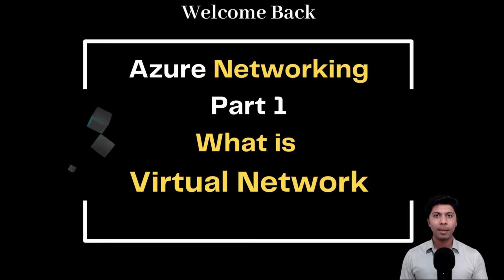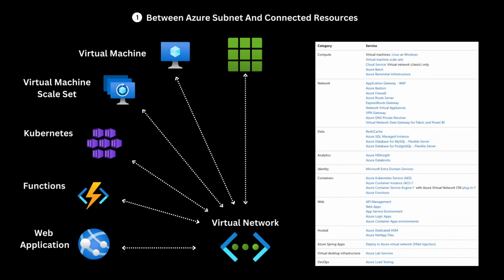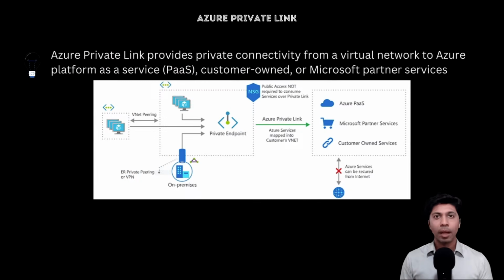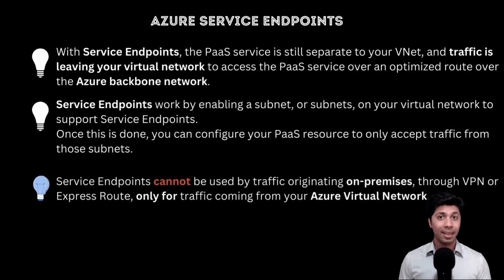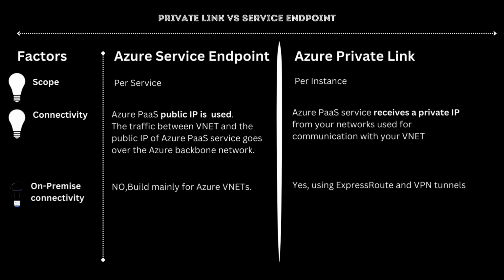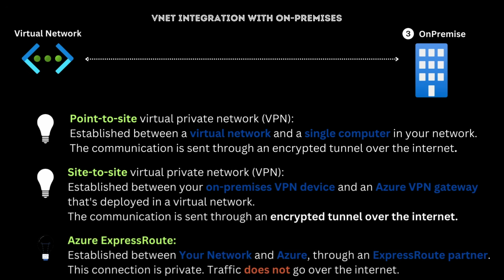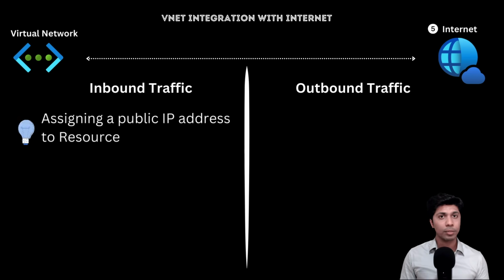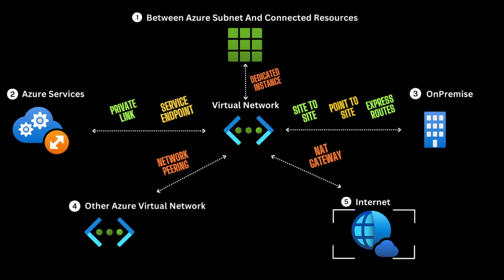Azure Networking: The Ultimate Guide to Virtual Networks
Watch this Video to login to Azure using Service Principal and Seret:   ￼ • 01. az login | Three Ways | Azure Log...

Watch this Video to login to Azure using Service Principal and Certificate:   ￼ • 02. Azure Login | az login | Using Se...

Whether you're a beginner exploring Azure Networking.

Fresher or experienced developer diving into Microsoft Azure, this series is your go-to resource for mastering Azure Networking.

Highlights
🌐 Azure Virtual Network (VNet): The central element for secure communication across Azure resources.
💻 Dedicated Instances: Around 35 Azure services can attach to VNets for seamless communication.
🔒 Azure Private Link: Provides private access to Azure services without requiring public IPs.
📡 Service Endpoints: Extend VNets to Azure services while maintaining private networking.
🔗 On-Prem Connectivity: Three main methods discussed: point-to-site, site-to-site, and ExpressRoute.
⬅️ VNet Peering: Enables connectivity between multiple VNets, supporting resource communication across regions.
📈 Cost Considerations: Differentiation between service endpoint (free) and private link costs based on usage.

Key Insights
🔄 VNet as a Communication Hub: The VNet serves as the primary framework for all Azure communication, supporting various methods of integration. Its role is crucial in establishing private and secure connections with both Azure services and on-premises resources, making it essential for secure cloud computing environments.

🏗️ Dedicated Instances Expand Functionality: With around 35 services being compatible with VNets through dedicated instances, businesses have a wide range of options to deploy services securely, enhancing the versatility and applicability of Azure in enterprise settings.

🔐 Private Link vs. Service Endpoint: Private Link focuses on private connectivity between a VNet and specific Azure services, ensuring that sensitive data remains non-public. In contrast, service endpoints allow users to access all instances of a service from a VNet but do not provide the same level of control as Private Link.

🌉 Multiple Connectivity Options to On-Premises: The video presents clear distinctions in three VPN methods, catering to different organizational needs for secure communication with on-premises infrastructure. Point-to-site is ideal for single-device connections, while site-to-site and Enterprise ExpressRoute cater to larger setups.

🌍 VNet Peering Benefits: Allowing communication between multi-region or multi-VNet setups, VNet peering simplifies the architecture of distributed applications. It enhances scalability and operational efficiency, as resources in disparate locations can communicate seamlessly.

📊 Cost Analysis is Key: Understanding the cost implications of using service endpoints versus Private Links is critical for businesses to budget their Azure usage effectively. The free service endpoint may appeal to budgets, while the Private Link should be evaluated based on organizational security needs.

🚀 Internet Connectivity Strategies: The methods discussed for connecting to the internet emphasize the importance of traffic management and security. Assigning public IPs or using load balancers can optimize performance and control traffic flow while maintaining secure access to resources.

🔍 What You'll Learn:

Azure Networking:
Virtual Network
Dedicated Resources
Private Link / Private Endpoint
Service Endpoint
Connection to on-prem
Point-to-site
Site-to-site
Azure ExpressRoute
Virtual Network Peering
Public IP Address
NAT Gateway

👩‍💻 Who Should Watch:

Developers interested in Azure networking and want to connect SaaS Service to VM using Private Endpoint.
Azure enthusiasts exploring SaaS solutions.
Anyone looking to build scalable and cost-effective applications on the cloud.

Azure Private Endpoint Demo (Hands On)

Timecodes
0:00 Introduction
0:06 Virtual Network
0:48 Virtual Network Definition
1:12 Between Azure Subnet And Connected Resources
2:38 Connection To Azure Service
3:02 Private Link - Private Endpoint
4:08 Service Endpoints
5:33 Difference Between Service Endpoint And Private Endpoint
7:21 Connection To On-Prem
7:28 Point-To-Site
7:50 Site-To-Site
8:23 Azure ExpressRoute
9:18 Virtual Network Peering
9:53: Public IP Address
10:45 NAT Gateway

/alok-adhao-8a571857

Get ready to level up your Azure Networking skills and build powerful, scalable applications with SaaS application on Microsoft Azure. Let's dive in together!